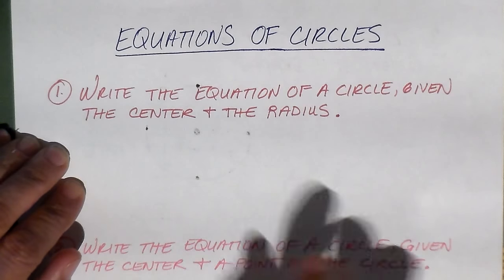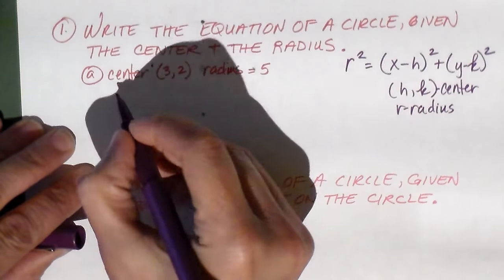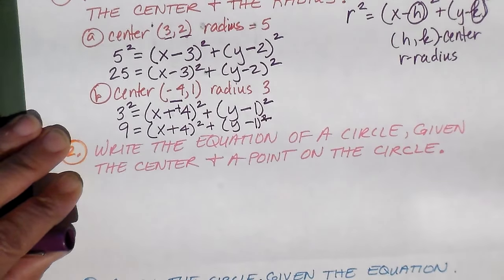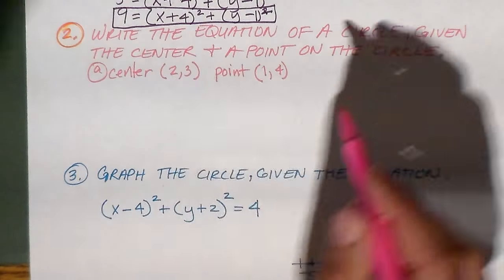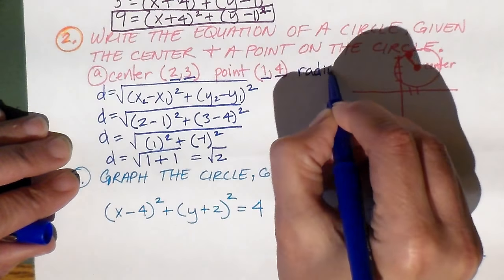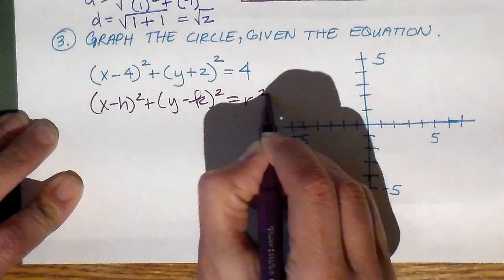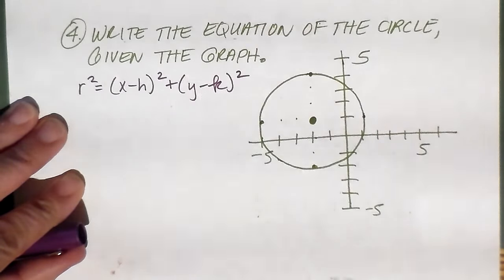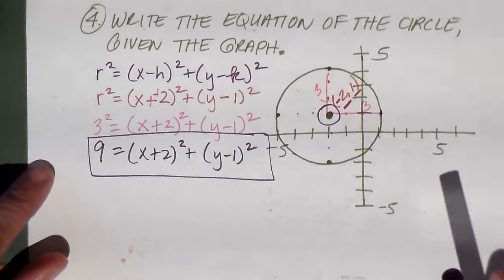Circles Writing Equations & Graphing Feb 22 & 23